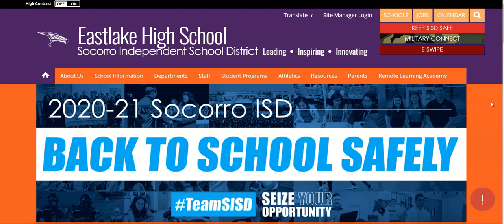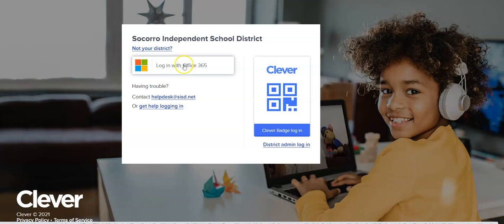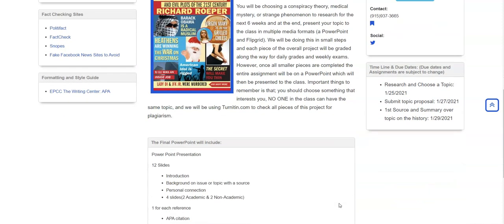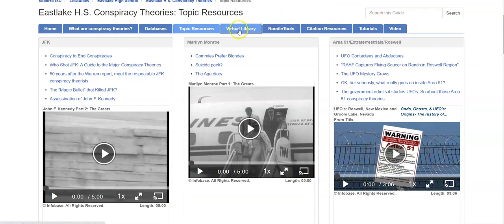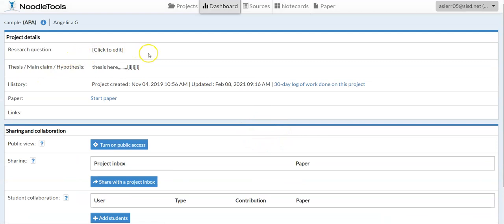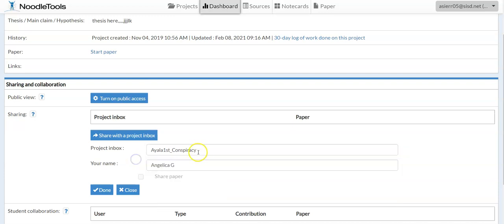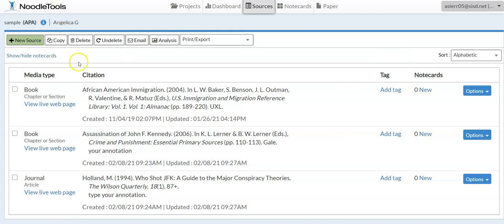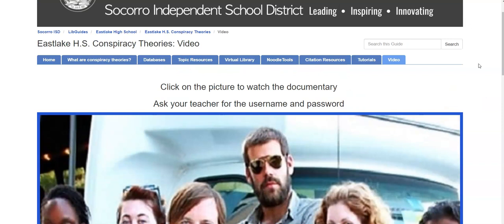EHS using a libguide for conspiracy research project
This video will assist you with your conspiracy research project.